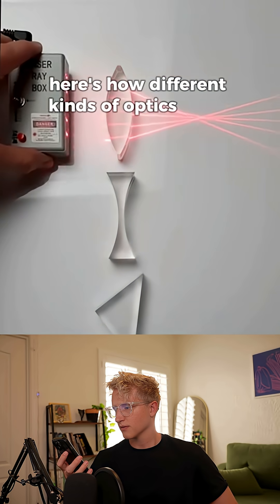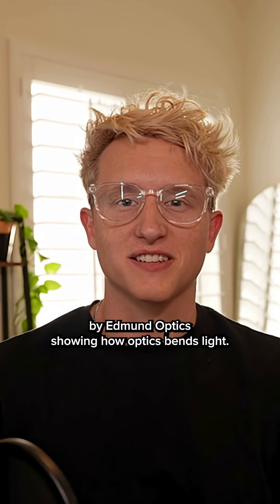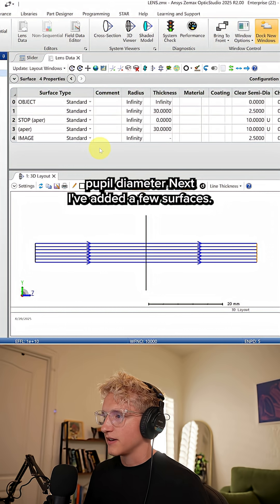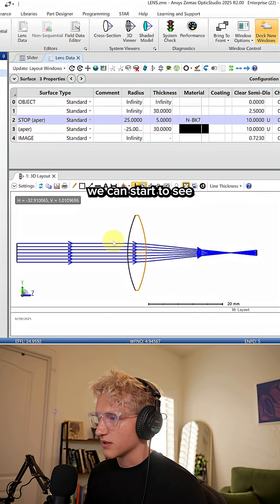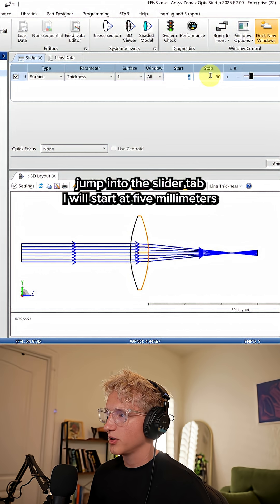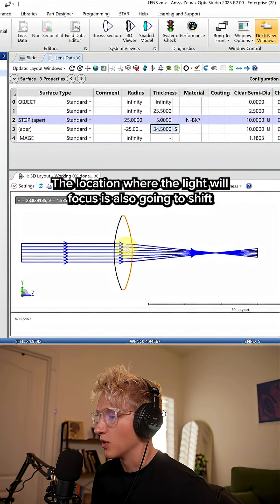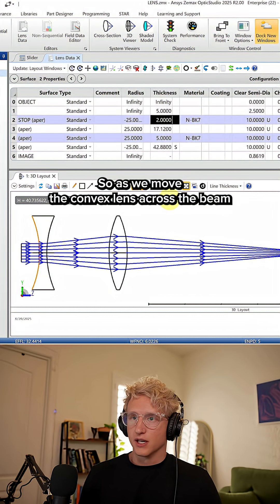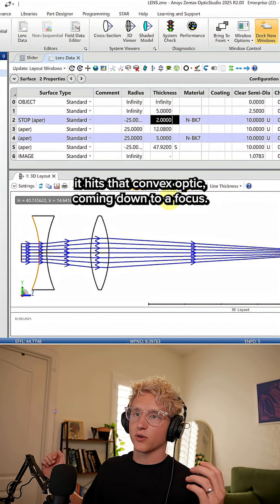Bending light in the lab vs. bending light in Zemax OpticStudio 🔦➡️💻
Inspired by @edmundoptics bending light demo, we recreated the experiment in Zemax OpticStudio to see how simulation compares to reality!